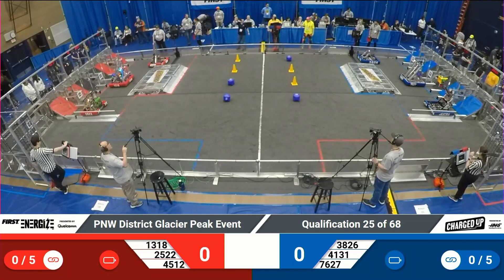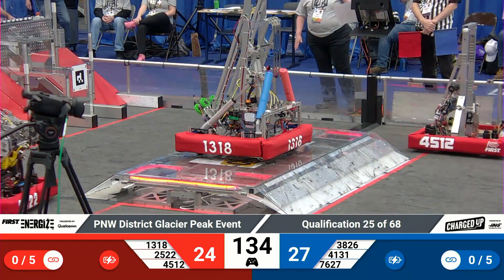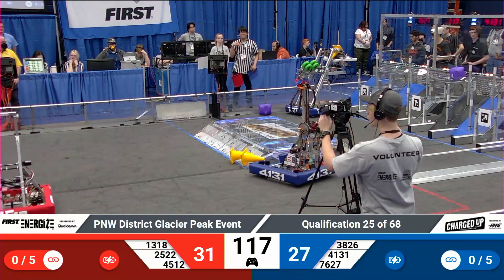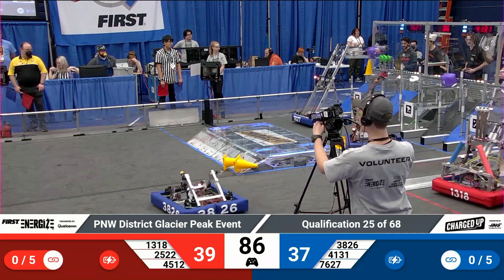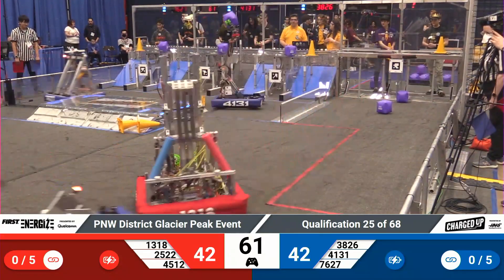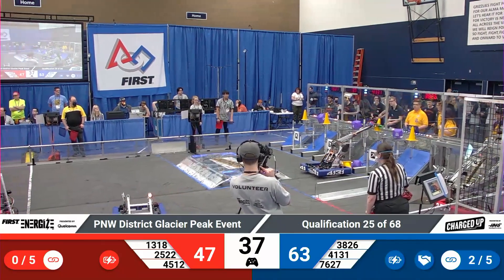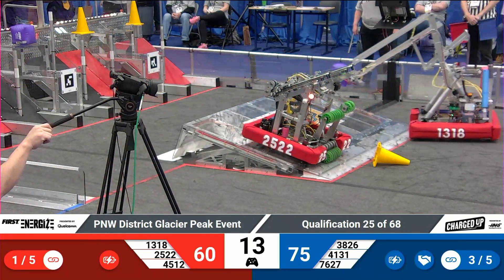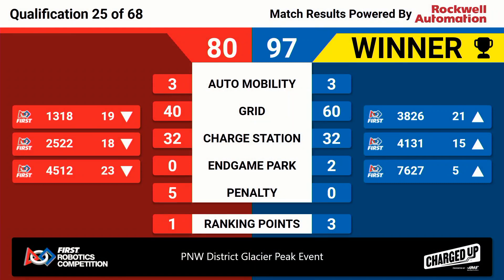Qualification 25 - 2023 PNW District Glacier Peak Event